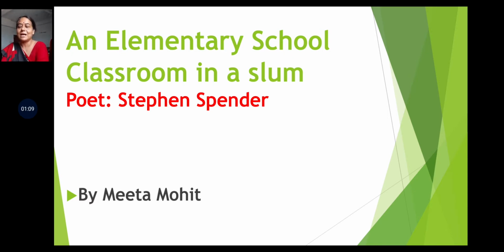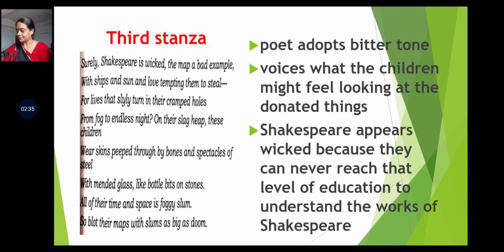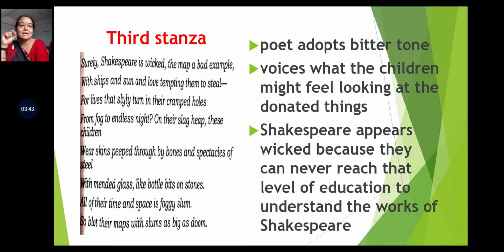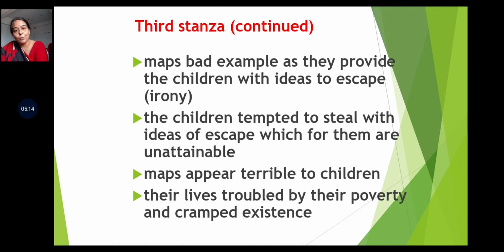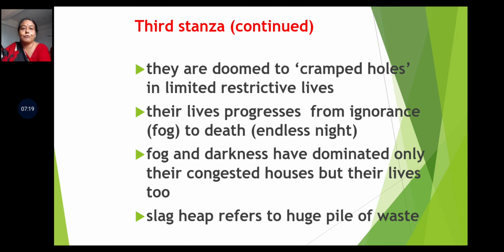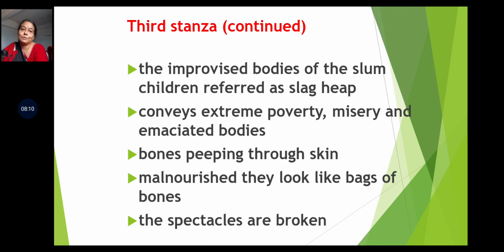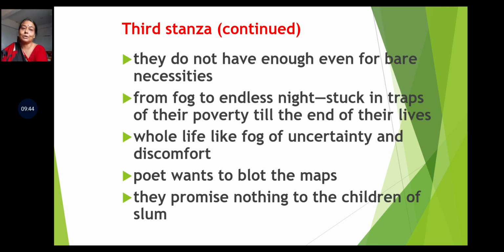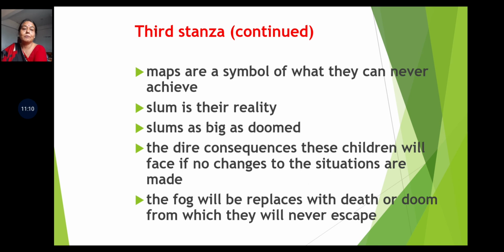Class12 An Elementary School Classroom in a Slum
Interpretation of the third stanza